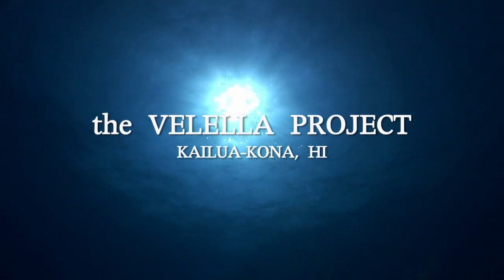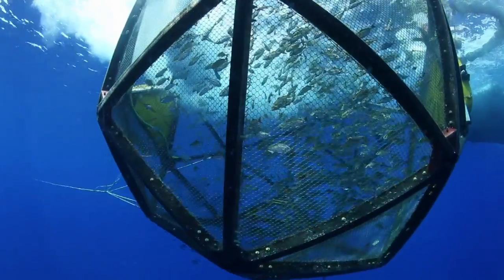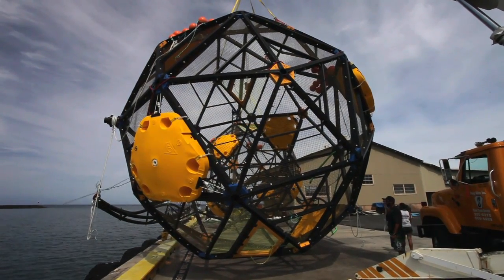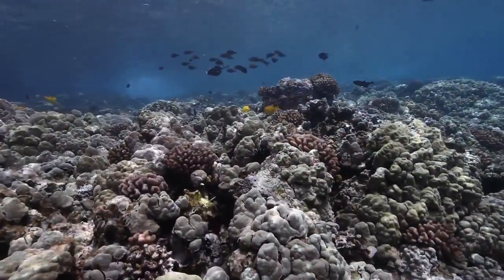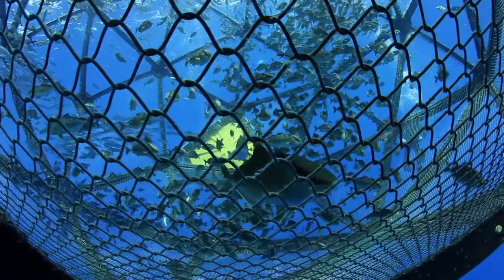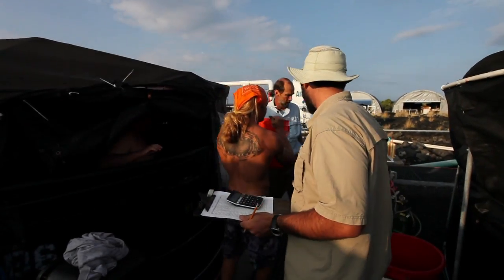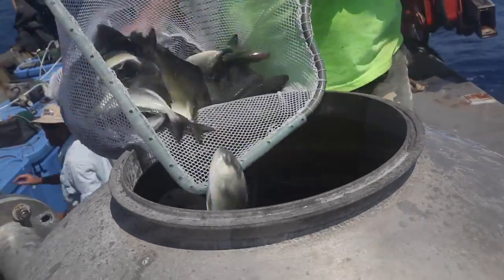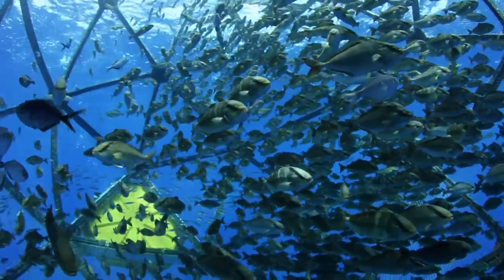The Velella Mariculture Research Project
The Velella Mariculture Research Project is testing an unachored drifter pen in Federal waters (3-150 miles offshore) off the Big Island of Hawaii. This innovative form of mariculture - growing fish in the open ocean - uses cutting edge technology and leaves no environmental footprint. The Velella Project could revolutionize sustainable aquaculture.